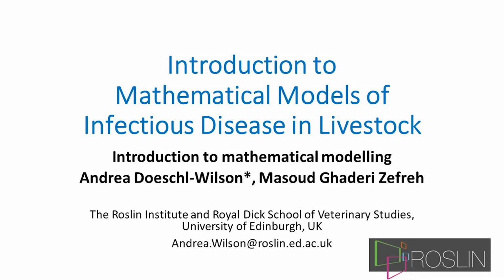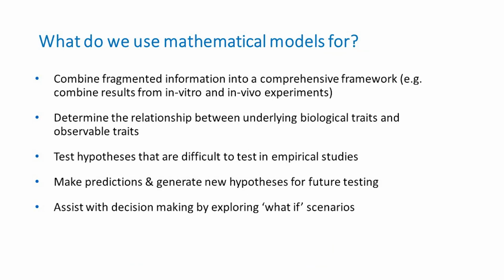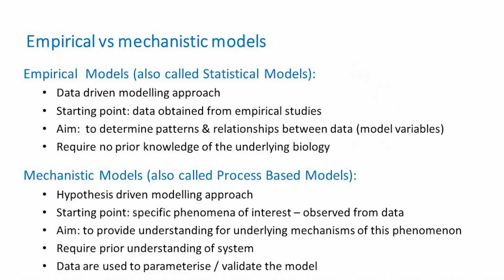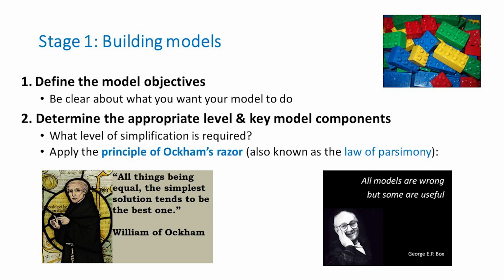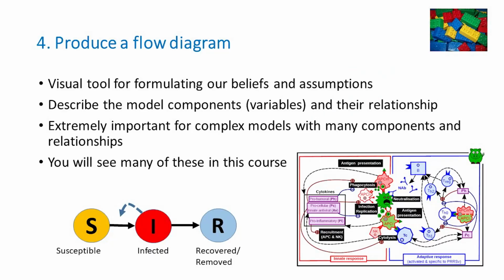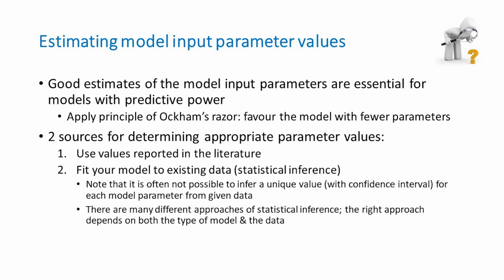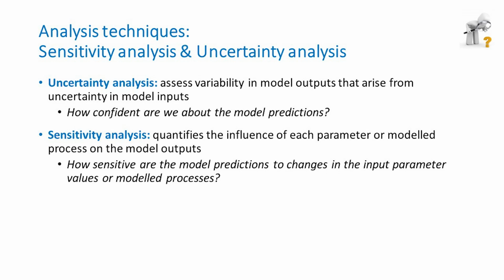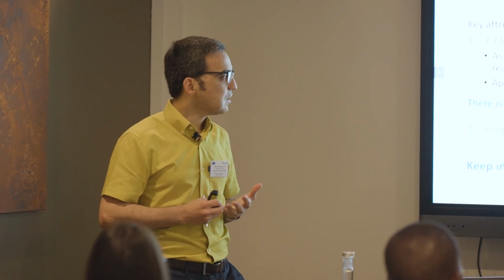Introduction to statistical and mechanistic mathematical models – M. Ghaderi-Zefreh (UEDIN)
"Introduction to Mathematical Models of Infectious Disease in Livestock" - Masoud Ghaderi Zefreh (University of Edinburgh)